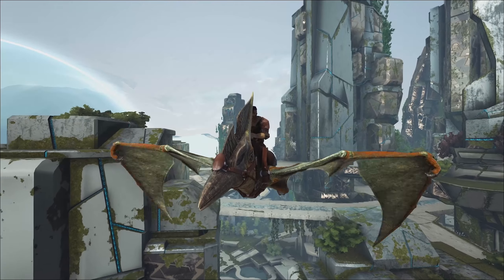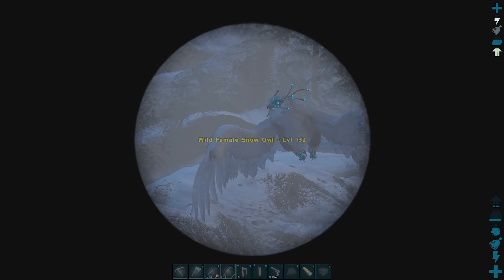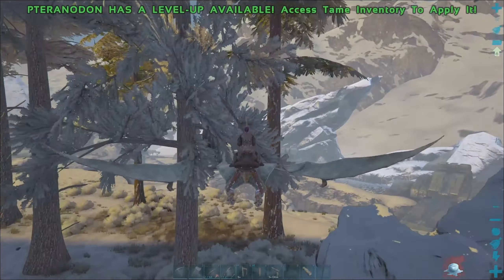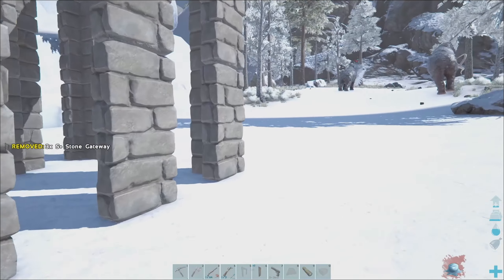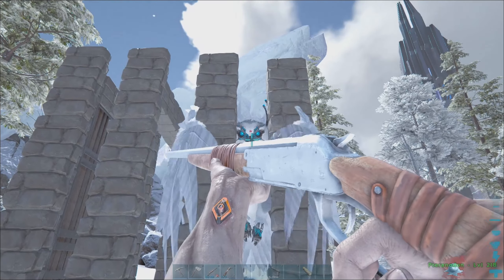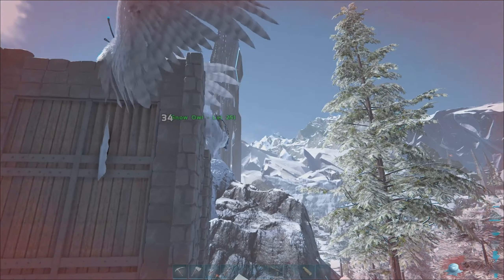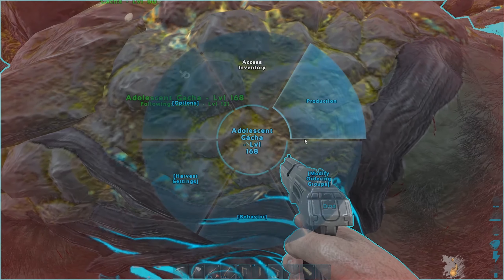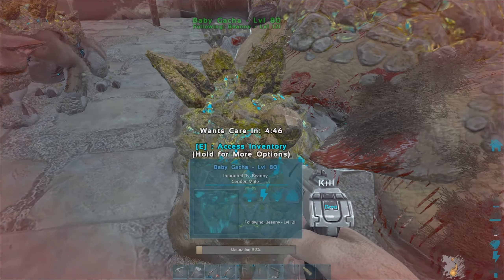EASY WAY TO TAME SNOW OWLS! | My Favourite Ark Creature | ARK: The Complete Saga | Ep 84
The new Journey unfolds as we enter Ark Survival Evolves the Island to start our adventure on Ark: The Complete Saga. In this series, I will be playing from the Island all the way to Genesis part 2 and the best part is you can join me on this adventure! We are currently making our way through Extinction.  In today's episode, i finally tame my favorite creature which is the Snow Owl. Super easy way to tame the snow owl.

Ark: Extinction:
This map, set on Ravaged Earth rather than an ARK up in space, forces players to survive an Earth unfamiliar to us: one of strange features and stranger creatures. In the center of the map lies an abandoned city, usually referred to as the Great City or Sanctuary. It is the remains of some great technologically advanced civilization, the same one that built the ARKs. Outside of the city borders, pockets of life can be hard to find among the corrupted wasteland. They are still there, however, in the protective borders of the Proto-ARKs. To the south, the desert Proto-ARK exists. To the north, the Snow Dome, a second Proto-ARK. Another exists to the northwest, called the Sunken Forest, which was supposed to be another ARK but failed when it collapsed into the ground, presumably due to there being a large sinkhole underneath it. Strangely enough, the Proto-ARKs represent past challenges the survivor has faced: the Sanctuary and Snow Dome vaguely representing The Island, the Desert Dome representing Scorched Earth, and the Sunken Forest bearing similarities to Aberration. Despite being called 'dead' this Earth may be more alive than we first thought, but with life we don't understand.